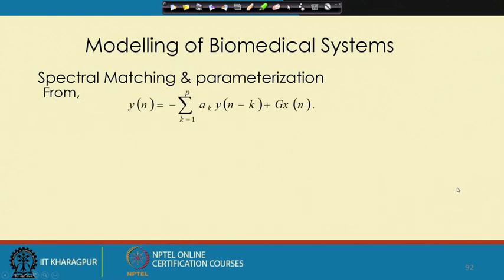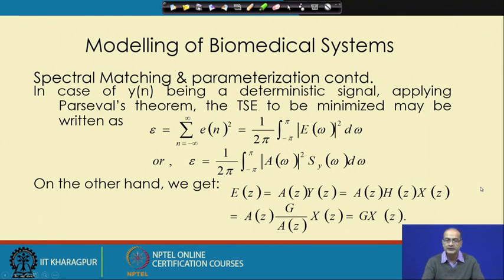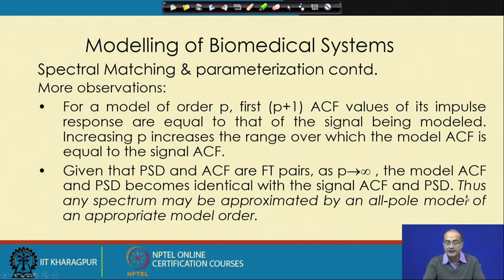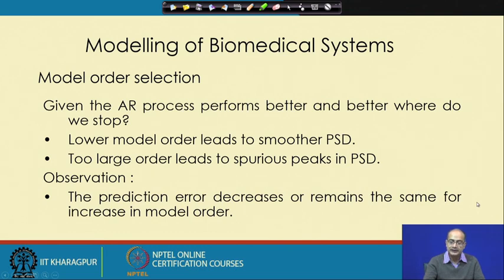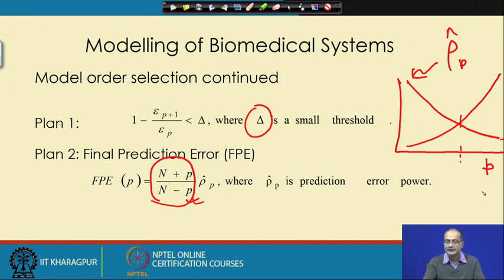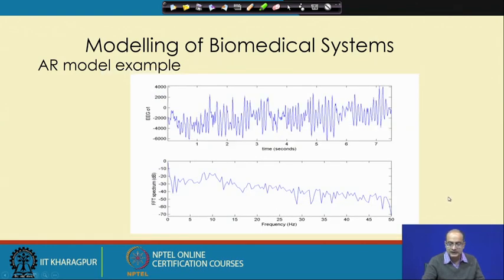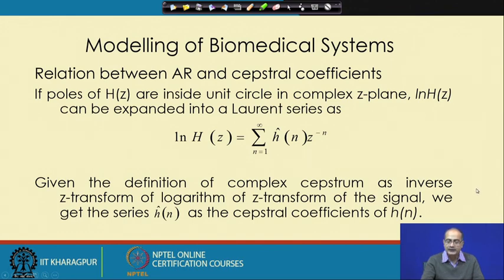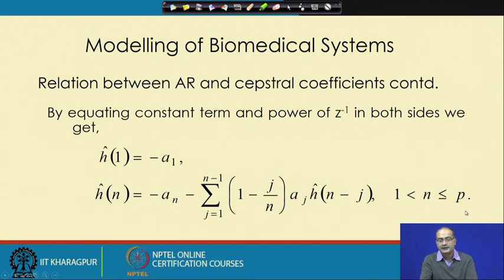Lecture 44 : Modelling of Biomedical Systems(Contd.)